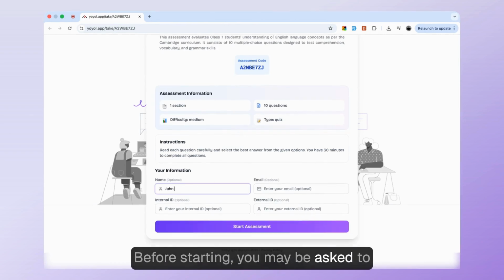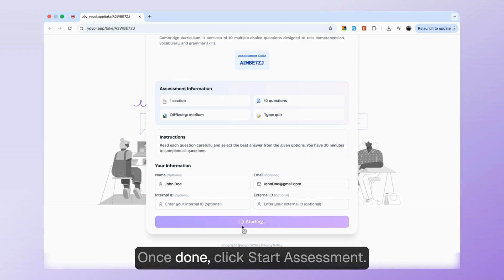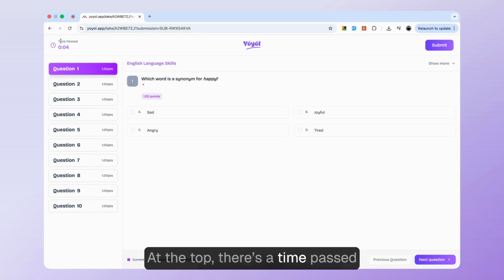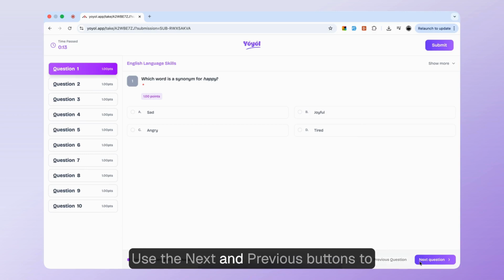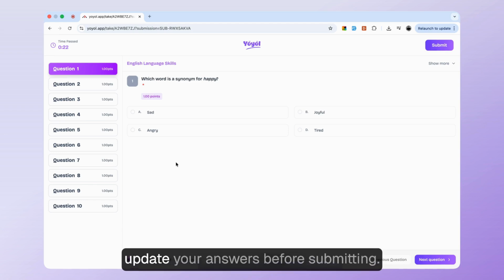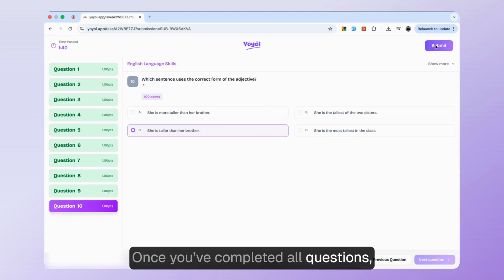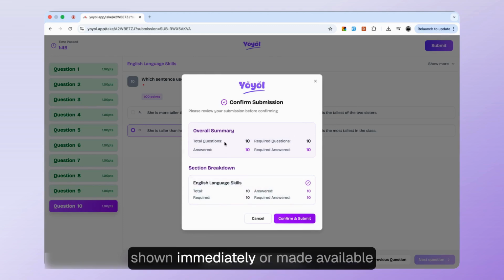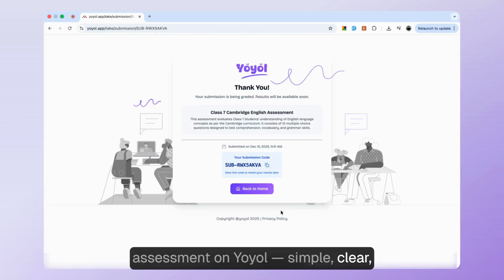How to Do an Assessment on Yoyol | Step-by-Step Walkthrough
In this video, we show you how to take an assessment on Yoyol from start to finish.
This guide is perfect for students, parents, and teachers who want to understand how assessments work on the Yoyol platform.

What you’ll see in this video:
 • Starting an assessment
 • Understanding the time passed indicator
 • Navigating through the questions list
 • Using Next and Previous buttons
 • Answering different types of questions
 • Submitting the assessment
 • Viewing instant results (auto-marking)